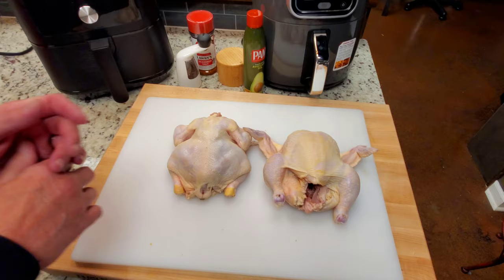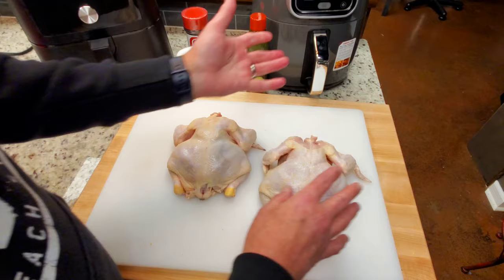AIR FRYER ROASTED CORNISH GAME HENS | INSTANT POT VORTEX vs NINJA MAX XL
AIR FRYER SHOWDOWN ! NINJA MAX XL vs INSTANT POT VORTEX 6 and the PERFECT meal for 2 people... Cornish Game Hens in about 45 minutes... perfectly cooked... tender... juicy... delicious and it don't get no easier!!!